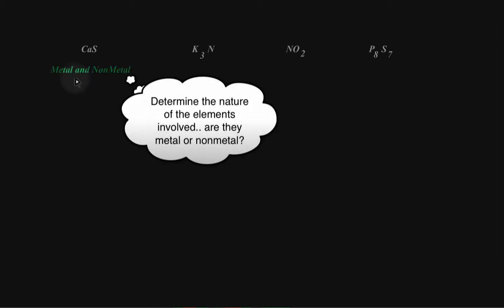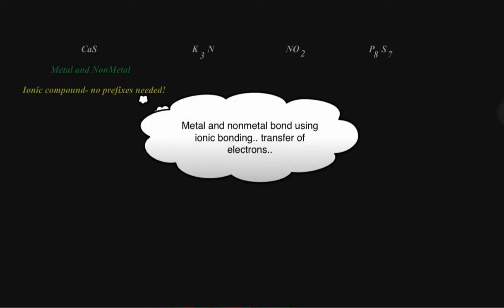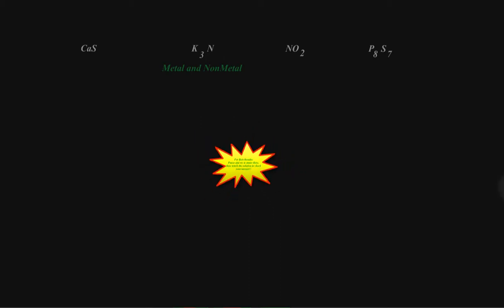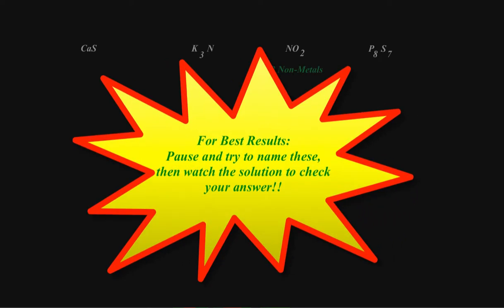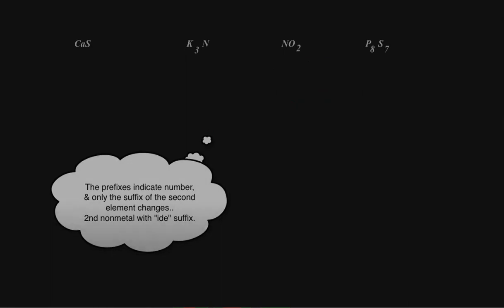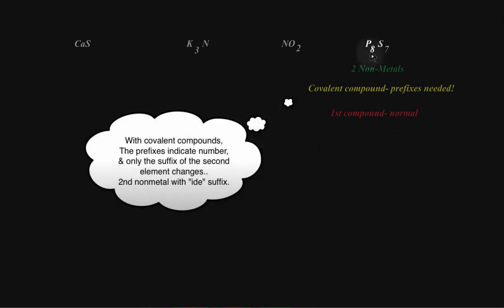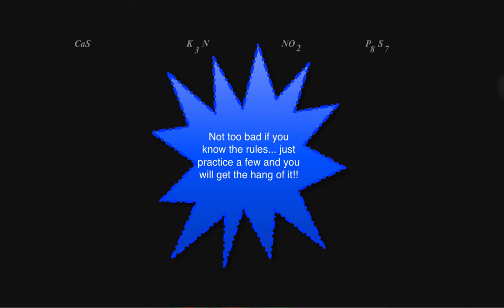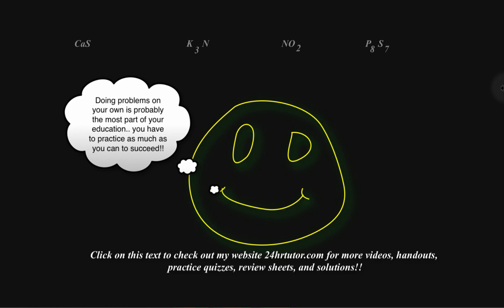Naming Beginner Example Video